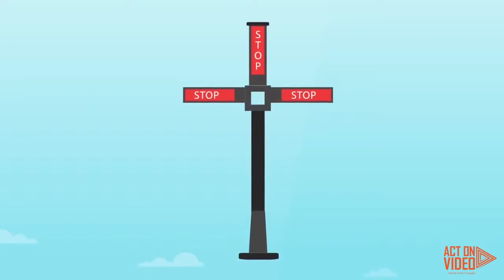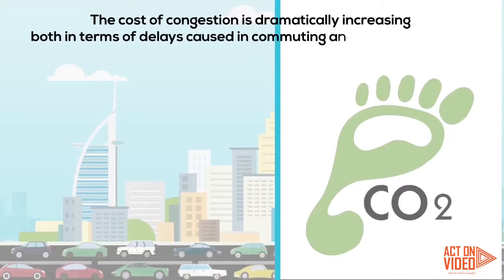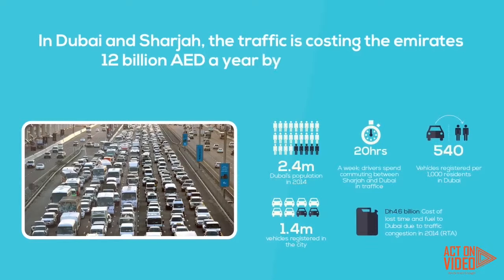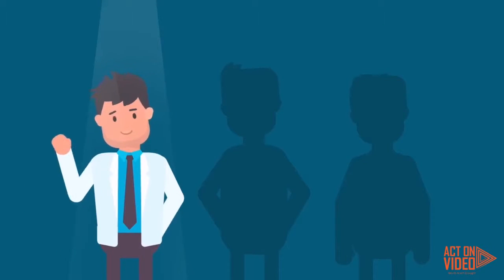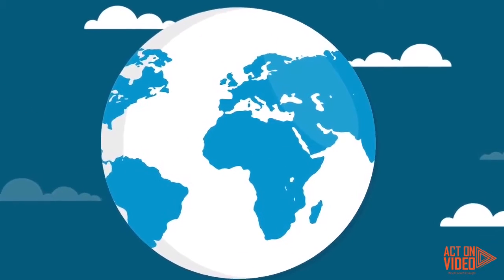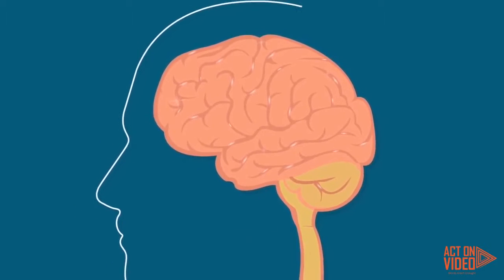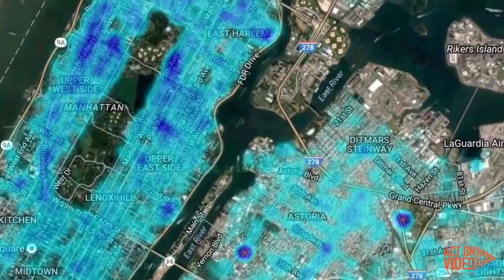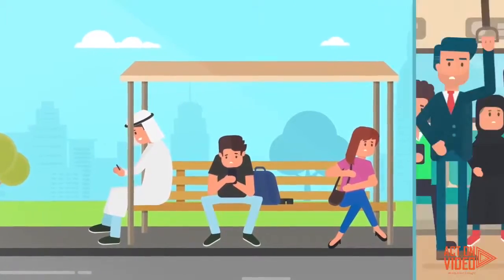App Software Explainer Video Info graphics Animation Interactive Coventry